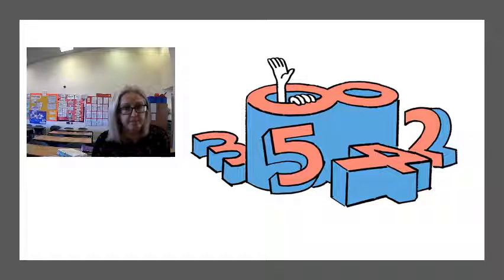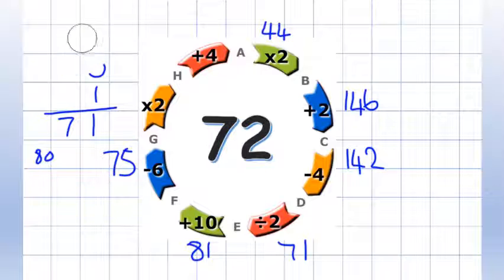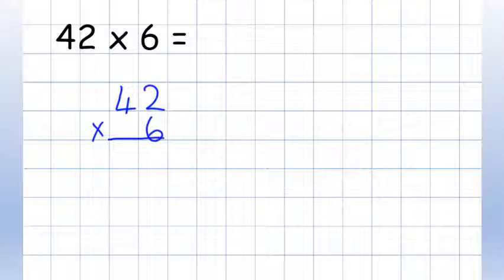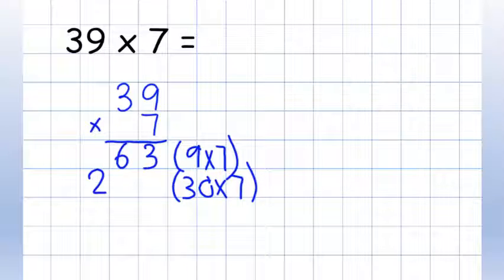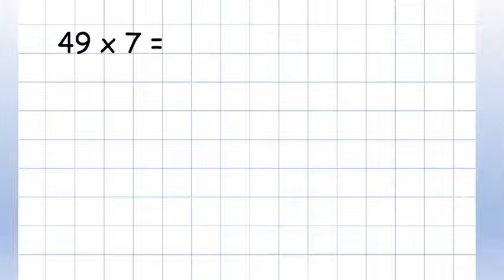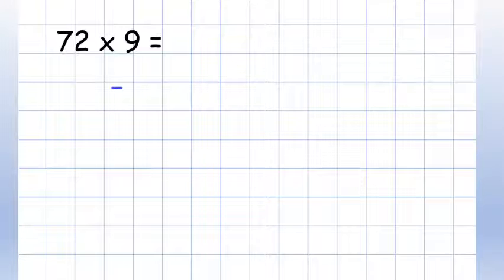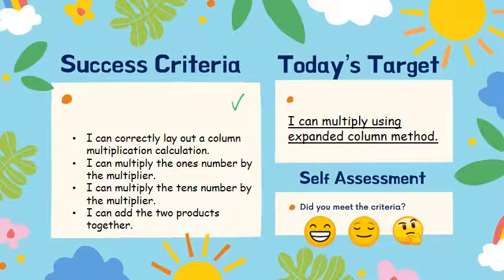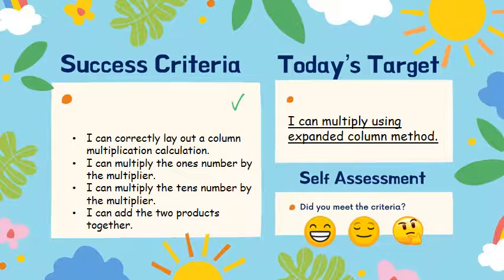Year 4 Miss Dunn Numeracy MultiplyDivide Day 28